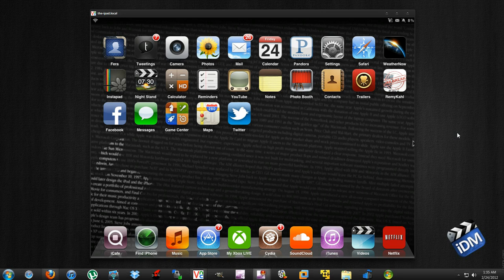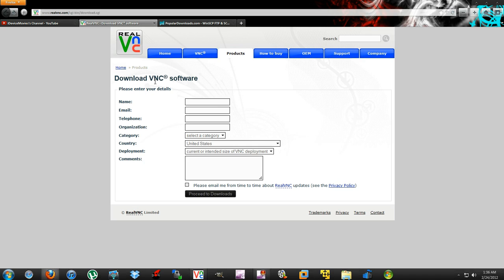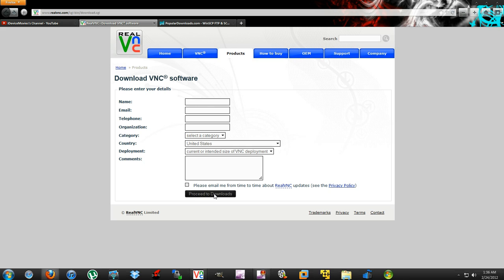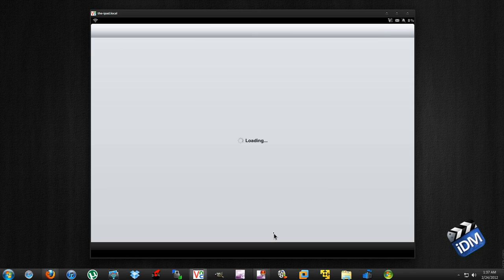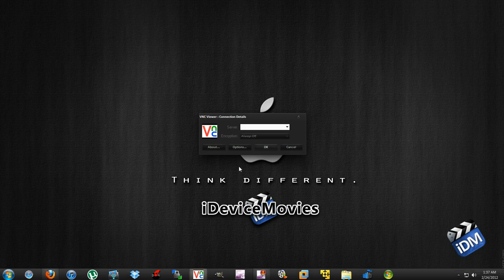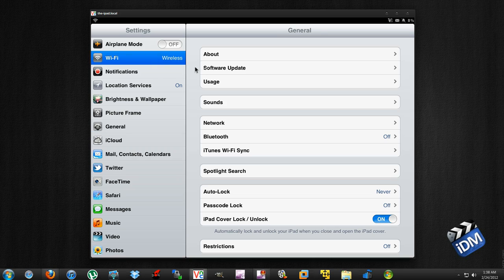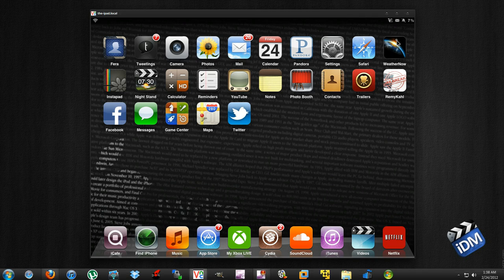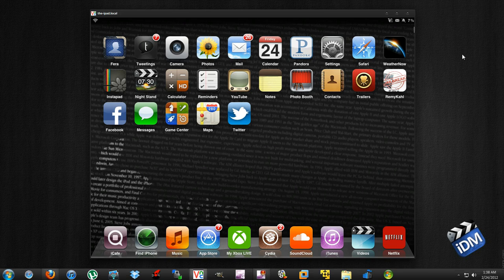How To Display Your iPad On a Computer: VNC Viewer - iOS 5 Best Cydia Jailbreak Tweaks